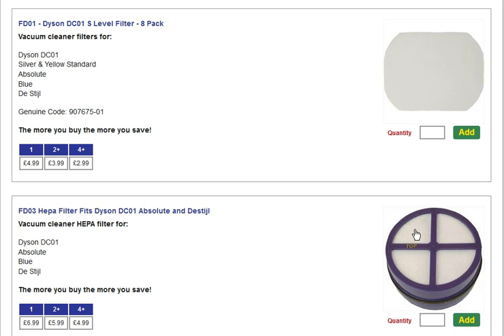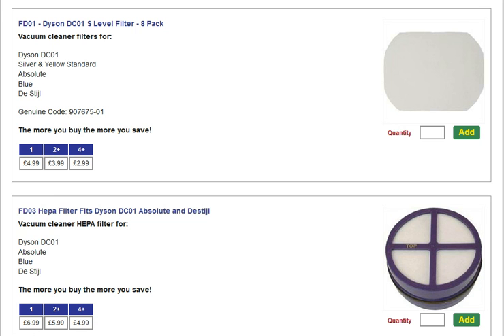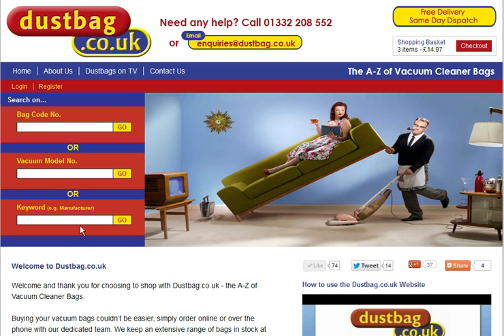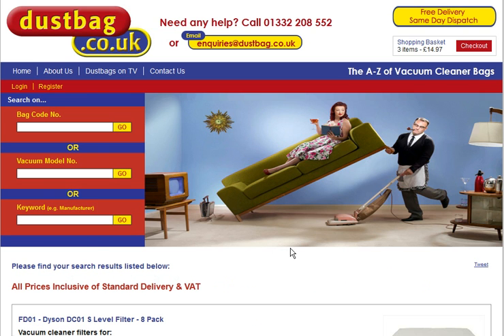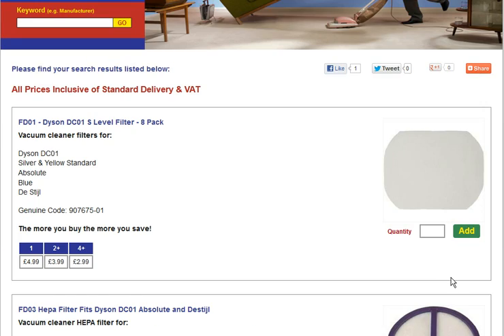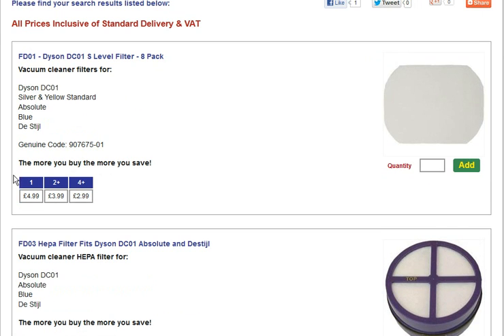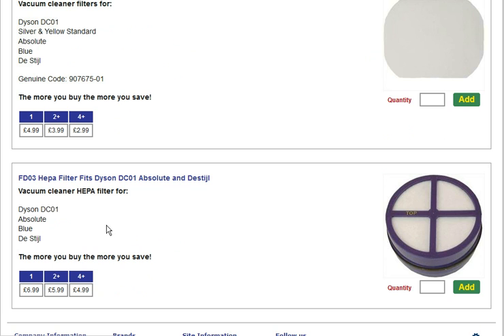Dyson DC01 Filters - How to Order from Dustbag.co.uk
Dyson Filters - DC01 - S Level & HEPA
Dyson DC01, Silver & Yellow Standard, Absolute, Blue, De Stijl